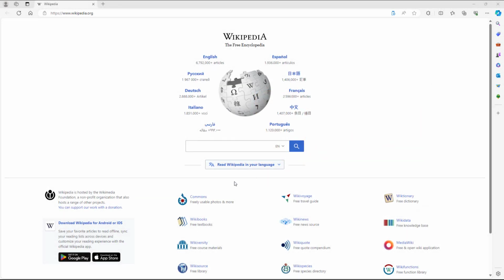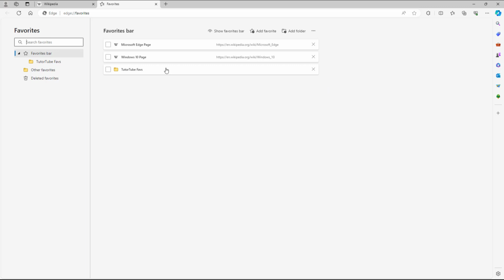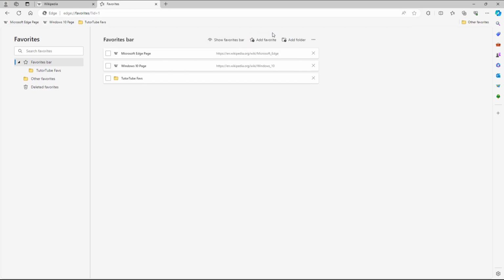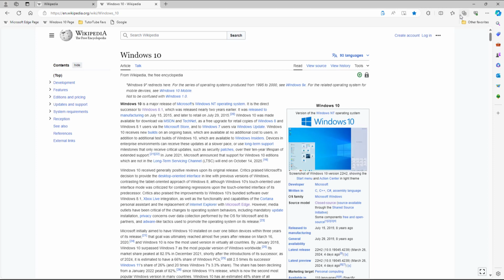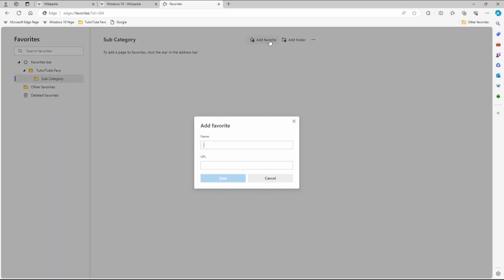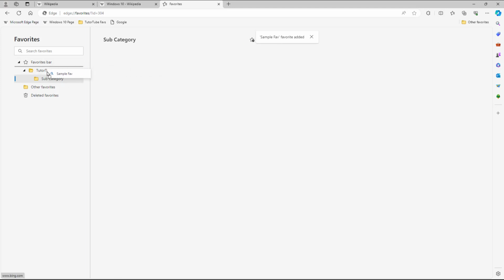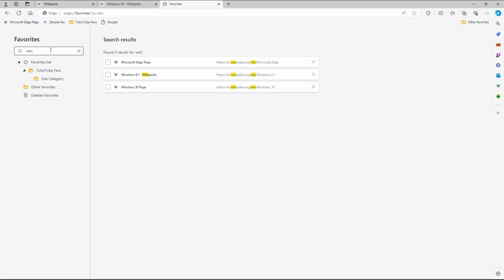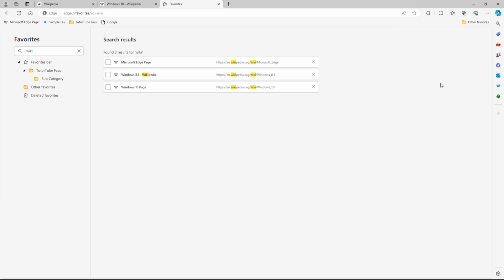Microsoft Edge - Lesson 32 - Managing Favorites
In this tutorial, we will be discussing about Managing Favorites in Microsoft Edge